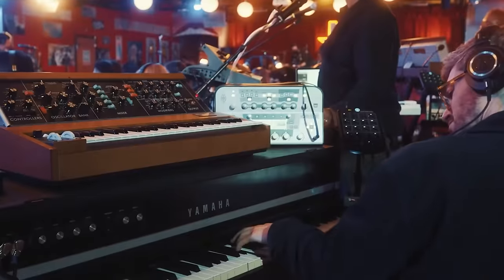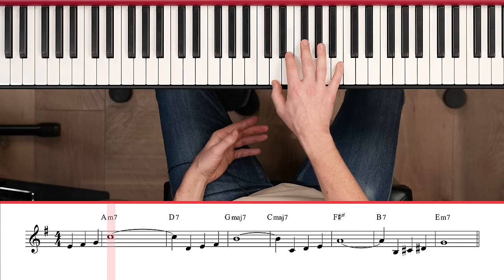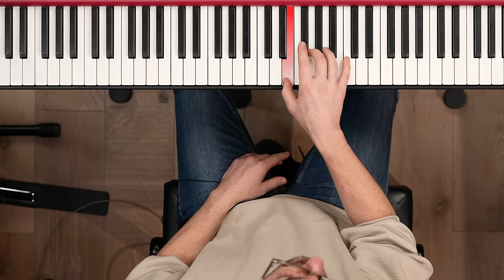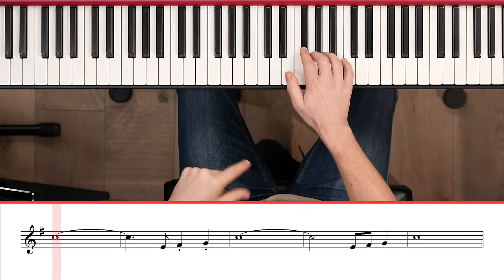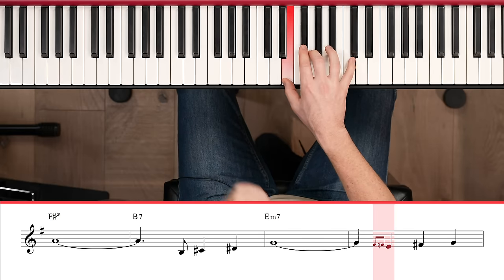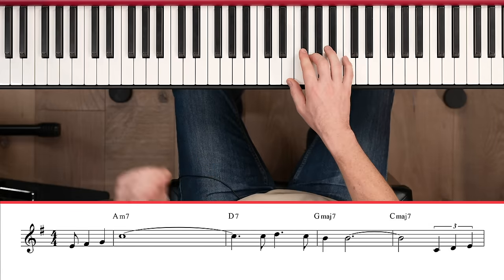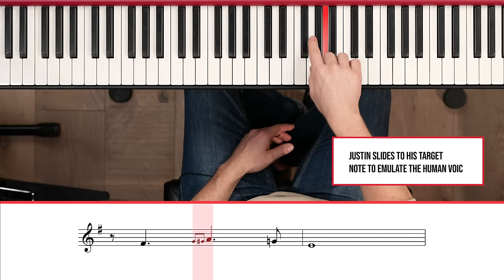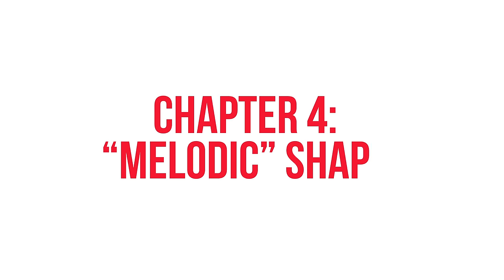The Easiest Way To Improvise On The Piano (How To Solo) 🎹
In this video, you will be able to unlock the secrets of piano improvisation with ✨ five-time Grammy winner, Justin Stanton of Snarky Puppy. 🎹 Explore his approach to soloing, covering melody, rhythm, phrasing, and the 'melodic' shape to transform your playing and level up your piano game!⚡️

🎛️ Chapters:
0:00 - Intro
0:39 - Chapter 1: It's All About Melody
1:48 - Chapter 2: Rhythmic Variation
3:38 - Chapter 3: Phrasing
5:45- Chapter 4: "Melodic" Shape
7:57 - Closing Thoughts